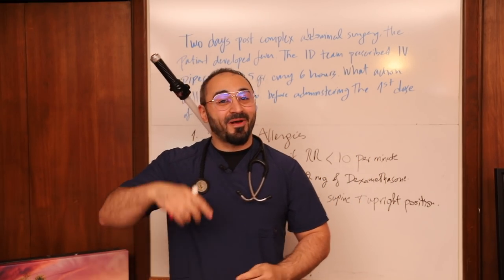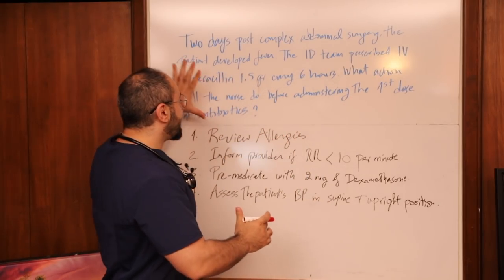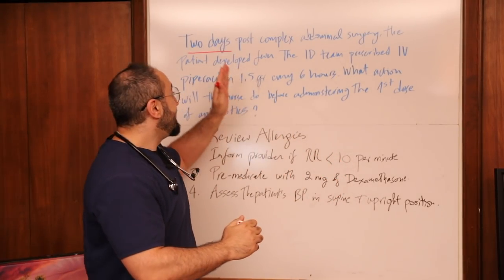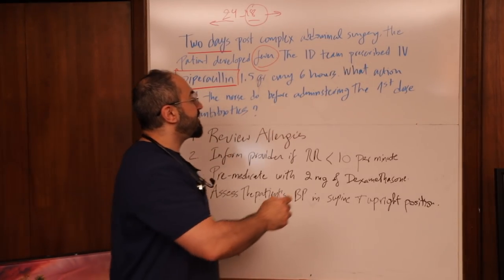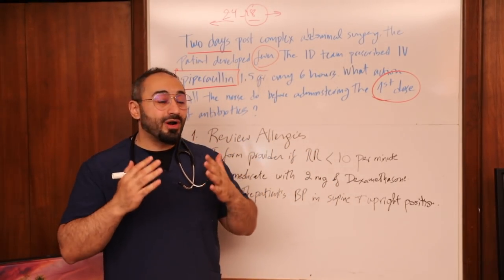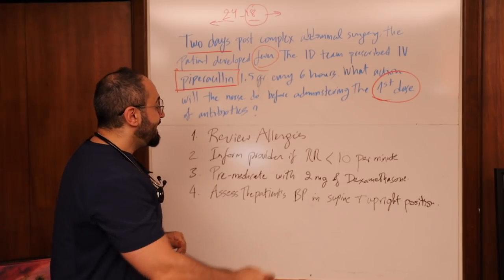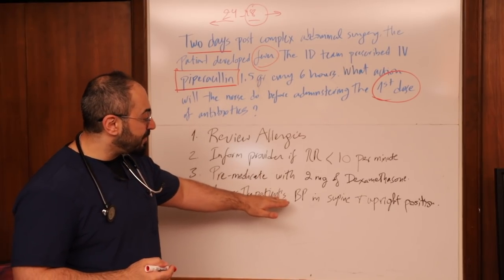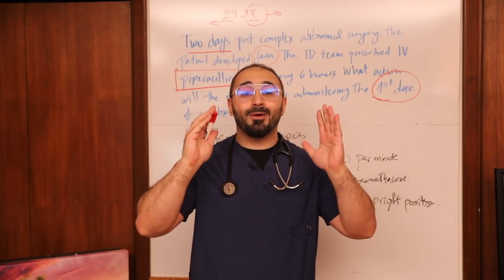NCLEX | 7 RIGHTS of Medication Administration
Medication administration questions are a BIG deal for the Board Of Nursing, because if you got them wrong... The algorithm might flip on you during your test.

As per the NCLEX blueprint, there is 7 right to be checked before giving any type of medication. It doesn't matter if it is an oral medication, intramuscular, or intravenous. You still have to check the 7 rights of medication administration
In the below video I discuss an NCLEX question and I break it down the same way you should break down NCLEX questions during studying and during your real NCLEX Test
Watch the video below, it is interesting because we had STAR WARS invasion and we discussed the 7 rights of medication administration
The Real NCLEX World Versus NCLEX Textbooks
Moe [The ONLY guy who cares about your NCLEX Success]